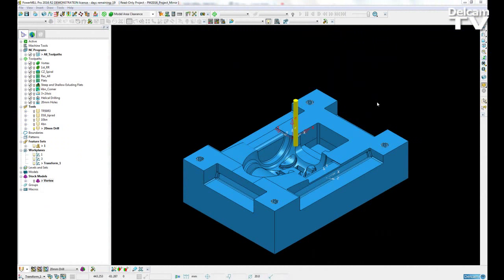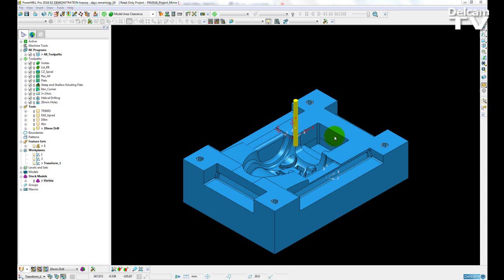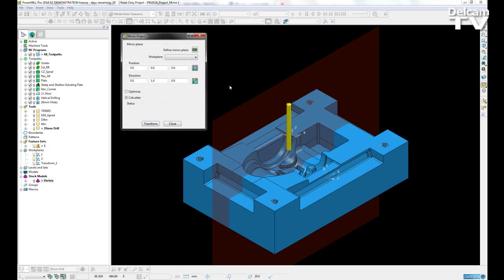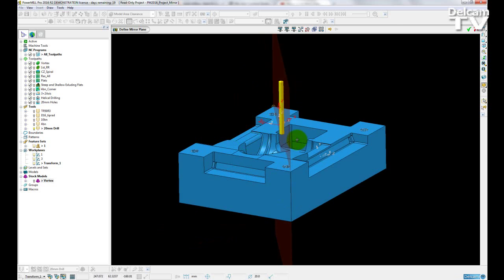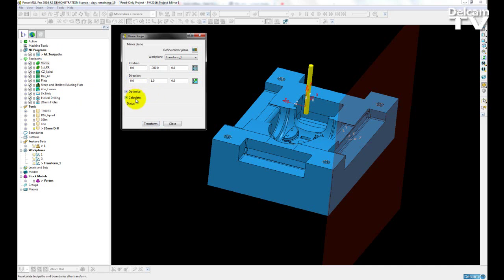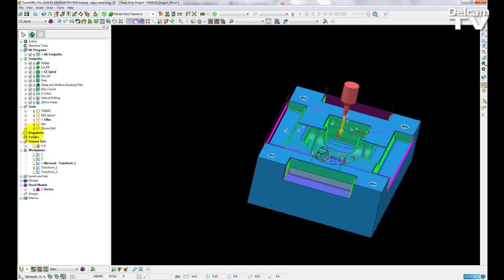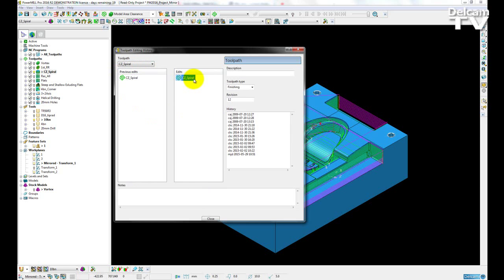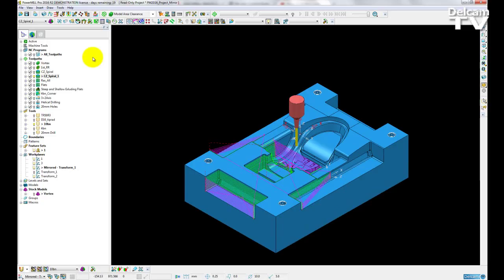Project Mirroring - PowerMILL 2016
You can now mirror all project entities in PowerMILL 2016 to speed up the programming of right-hand and left-hand parts. Machining characteristics are maintained, including the cut direction of toolpaths.